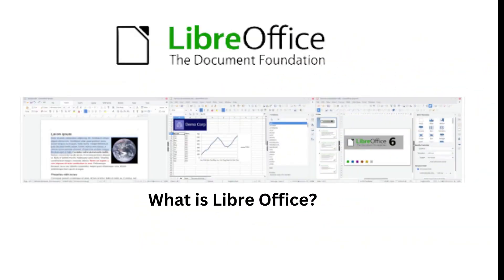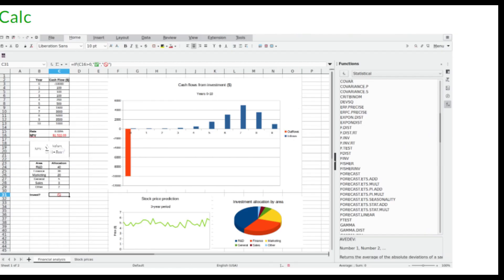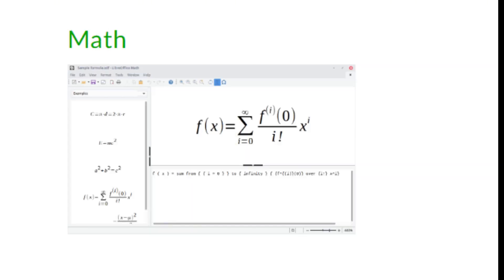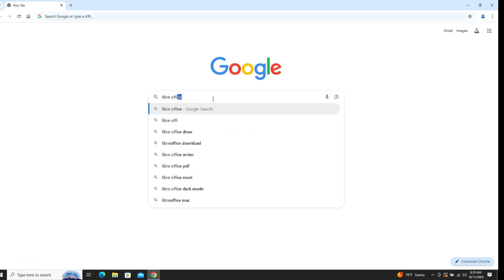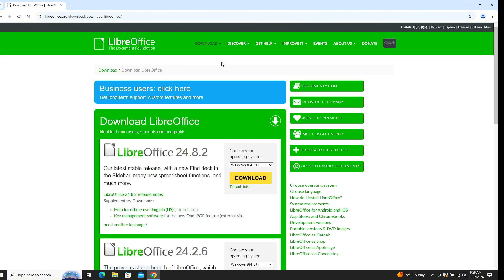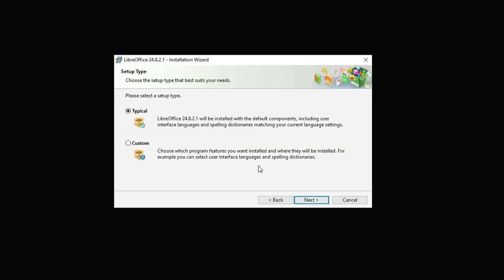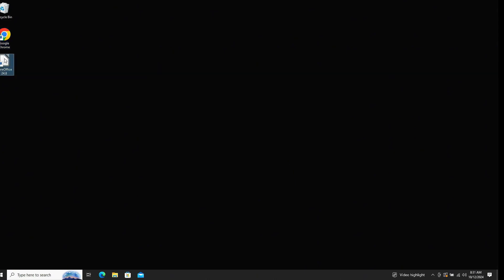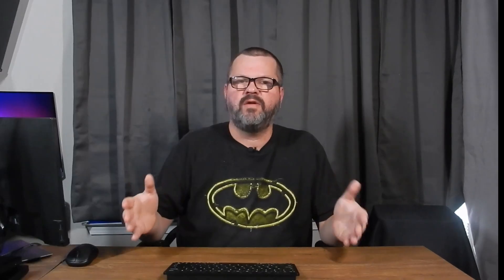Best FREE Microsoft Office 365 alternative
Looking for the best free alternative to Office 365? In this video, we’ll explore my top pick for office software and productivity tools that can replace Microsoft Office. From word processing to spreadsheets and presentations, discover the best free option..